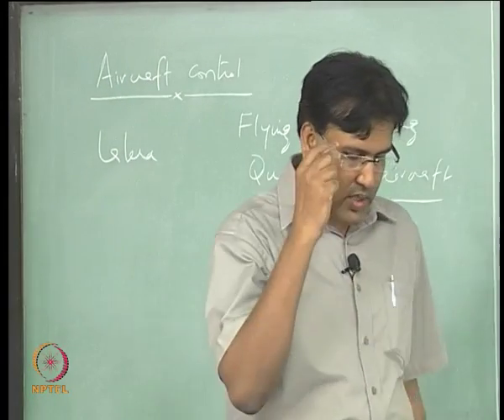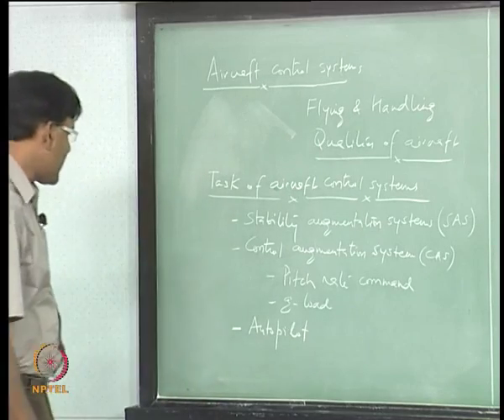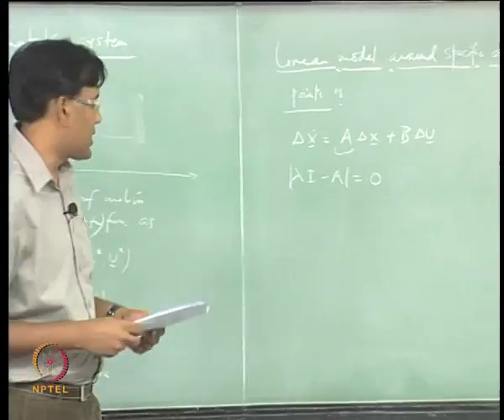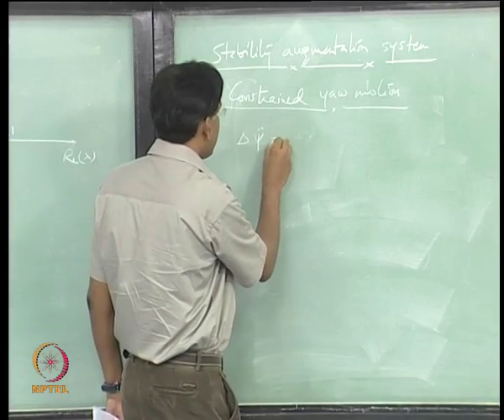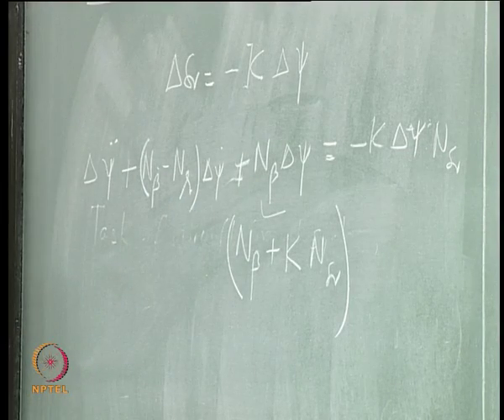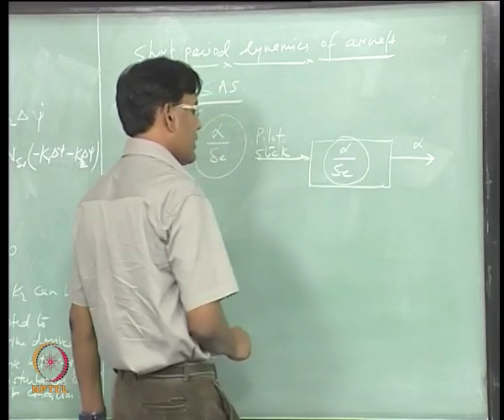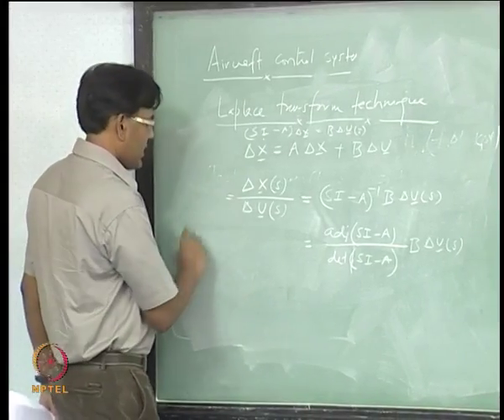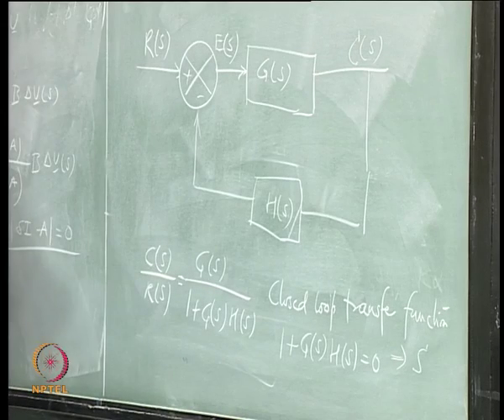Aerospace Engineering - Flight Dynamics II (Stability) - Part 40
Course Description :
Contents: